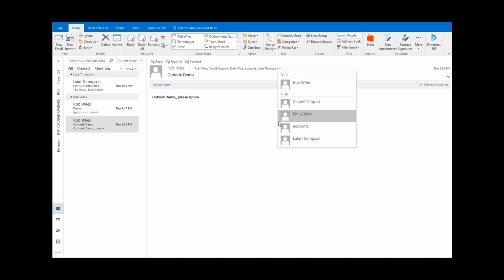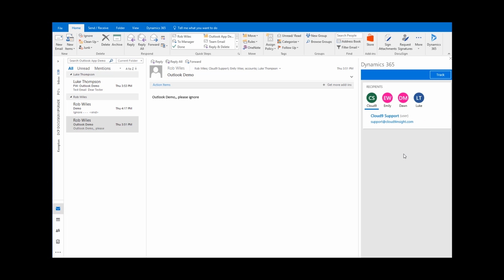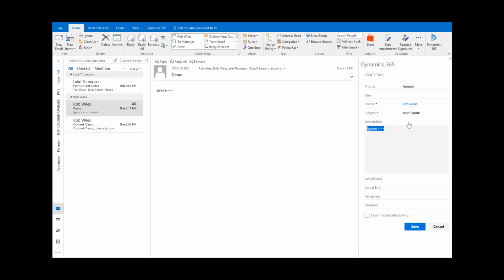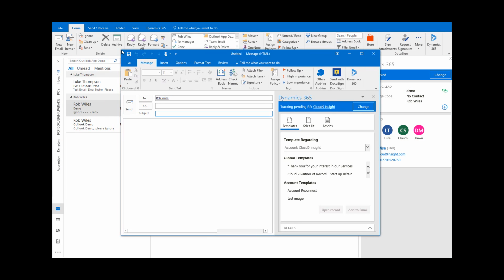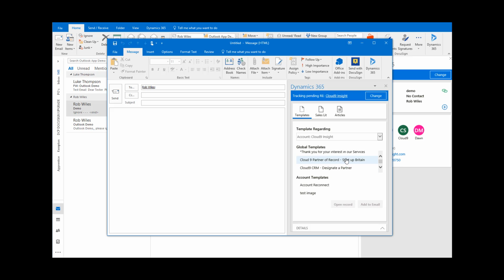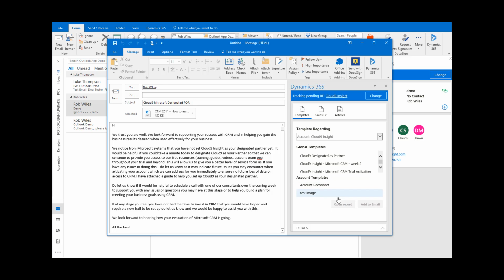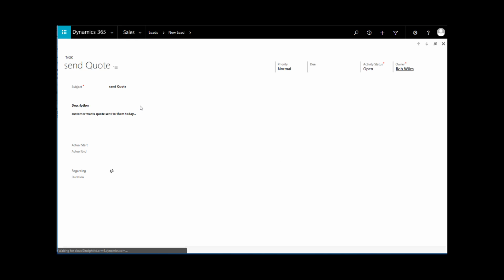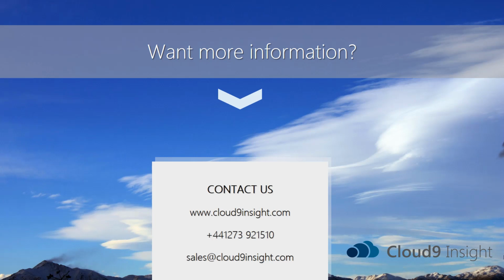Dynamics 365 App for Outlook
Take a look at the new existing features that the Microsoft Dynamics 365 App for Outlook includes. Seamlessly integrate your Dynamics 365 data directly into Outlook. Create new activity records from within outlook that can reflect into Dynamics 365. Import templates, sales literature and articles from CRM with one click.

Cloud9 are a Microsoft Dynamics 365 Gold Partner supporting the growth of SMBs through implementation, support and training of Microsoft Cloud Technologies including Dynamics 365 and Office 365.